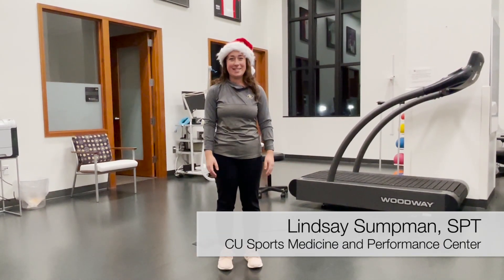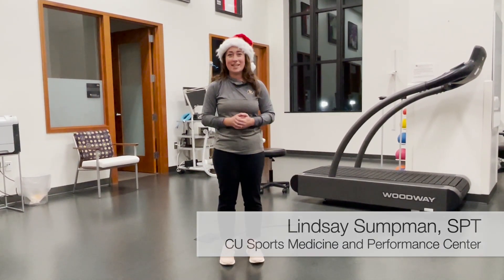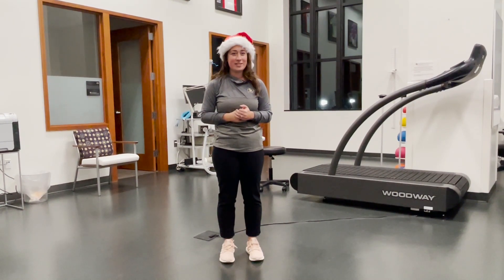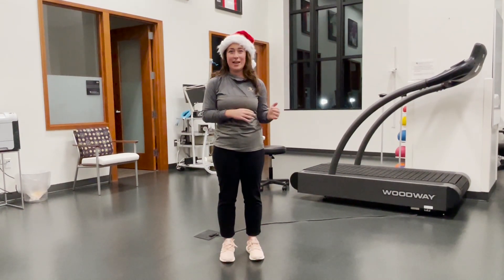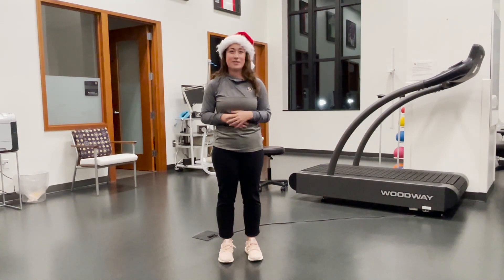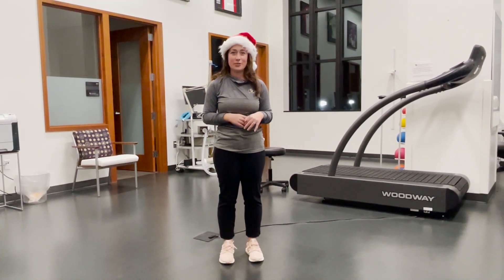12 Days of Fitmas: Ice Skaters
Skaters are a great agility and balance exercise which also helps with strength and stability in the lateral plane. To perform an ice skater, you will start standing on one leg and then hop side to side, switching legs as if jumping over a puddle or speed skating. Swing your arms, touching the opposite arm to the opposite standing leg when you land. Bend your knee as you land to absorb shock, keep your knee behind your toes, and focus on not letting your knee cave in. To make this more challenging, increase the distance of the hop or increase your speed.